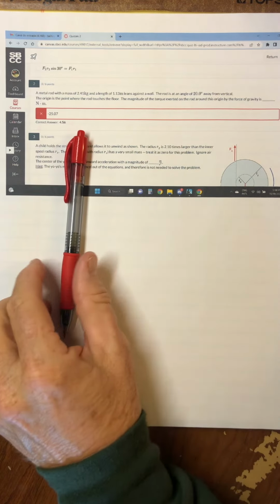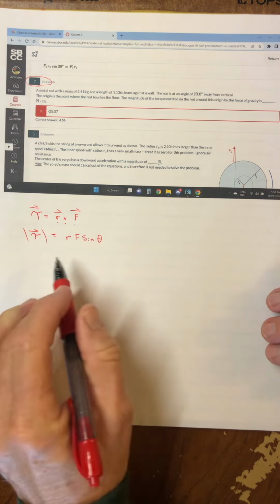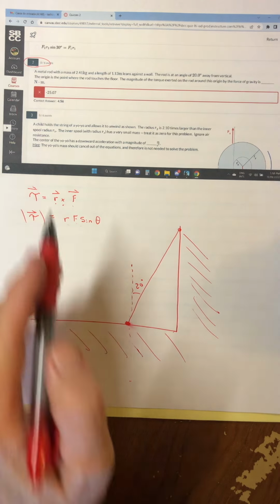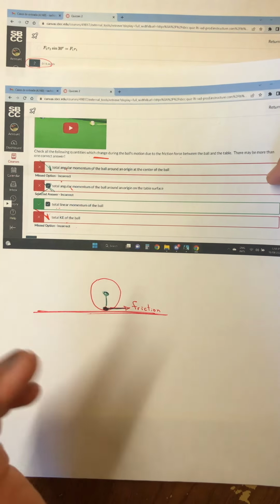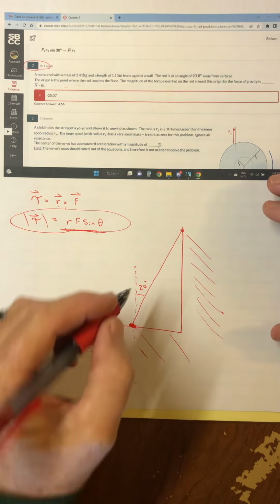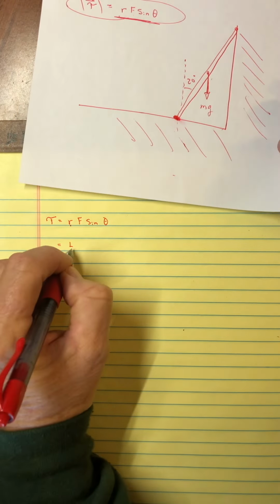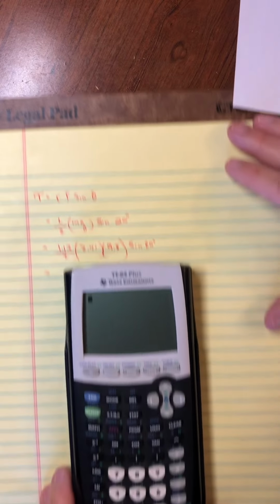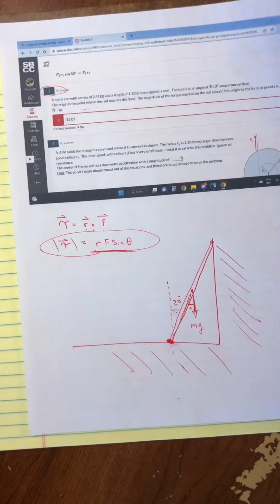Physics 121 week 12 quiz problem 2 Torque on rod from gravity